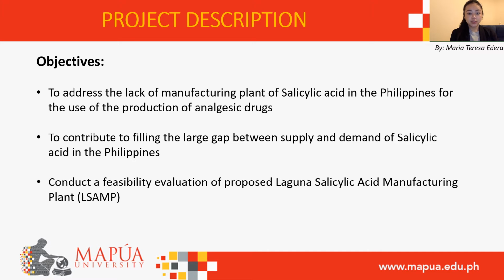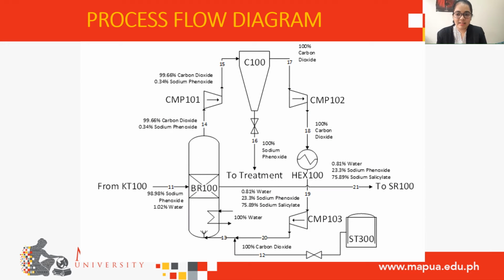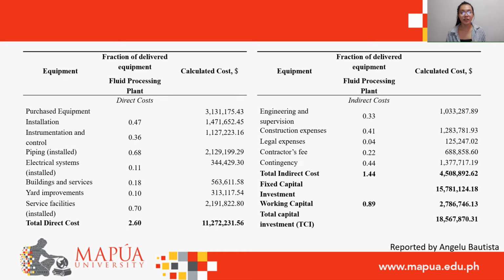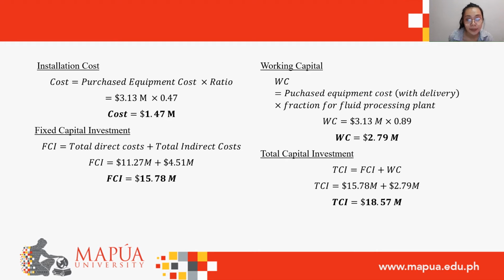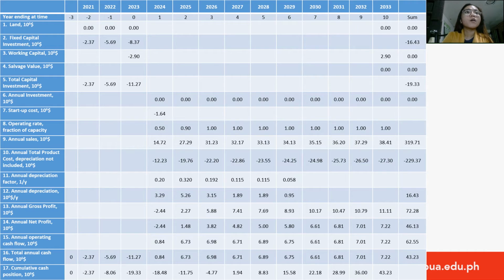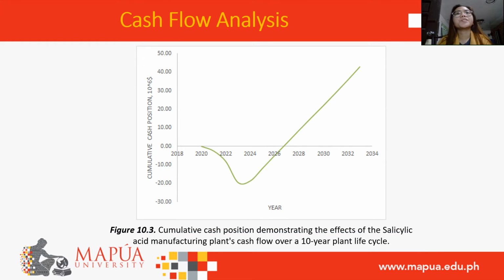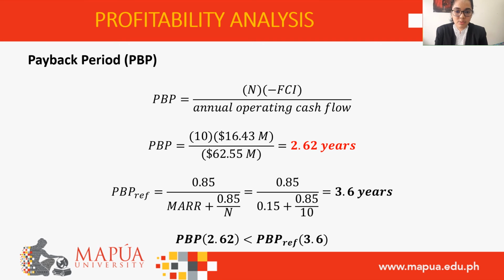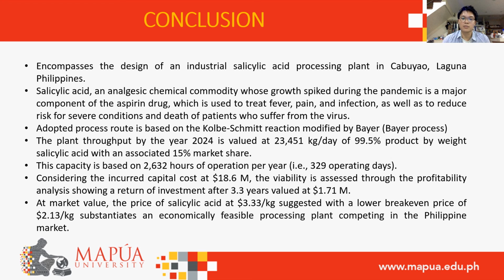G3 CH156P DESIGN 2 PRESENTATION